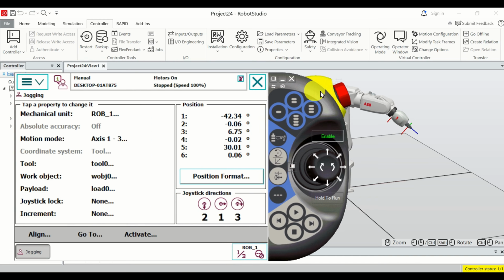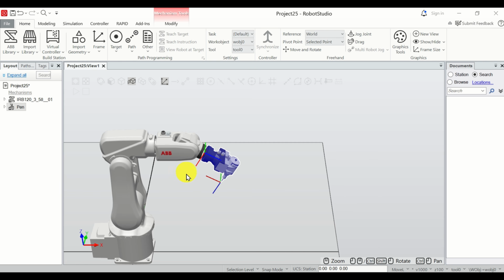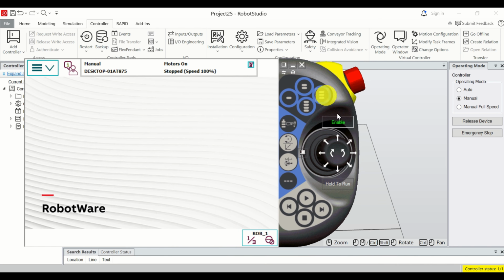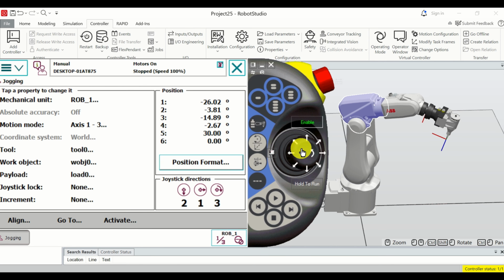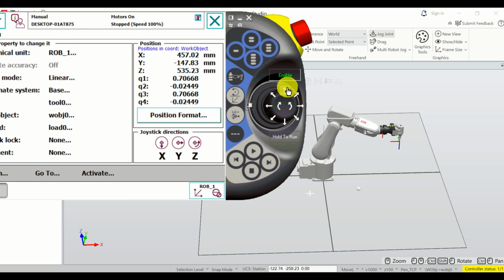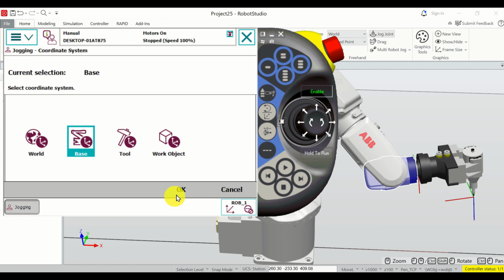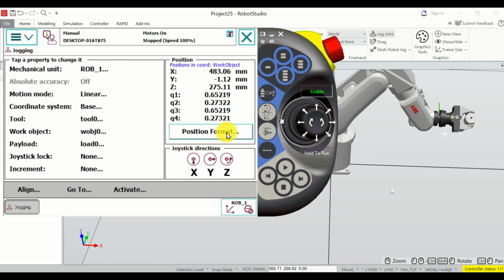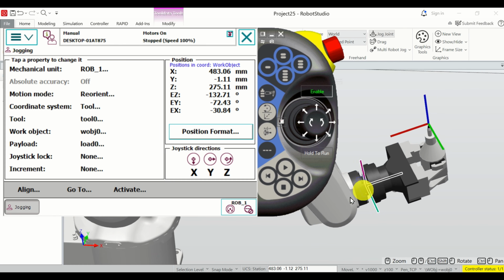How to Move-Jog ABB Robot Using FlexPendant (Teach Pendant) - Axis,Linear,Reorientation Motion Modes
In this robotics and ABB Robotics tutorial, we explain how to move or job an ABB Robot by using FlexPendant or Teach Pendant. We explain three basic motion modes: (1) axis or joint motion mode, (2) linear motion mode, (3) reorientation motion mode. We also explain how to simulate the robot motion by using the ABB RobotStudio software.